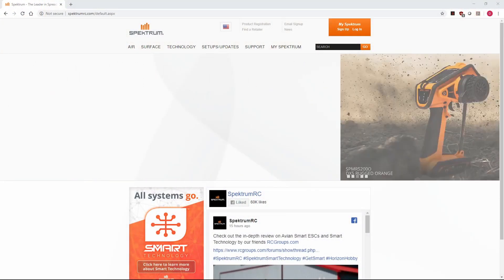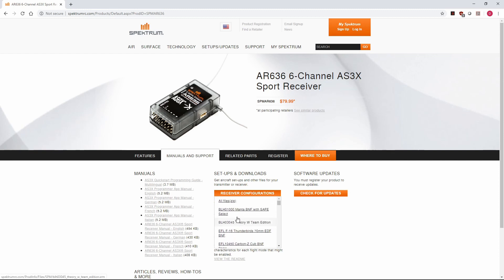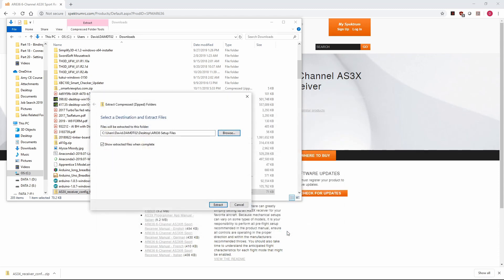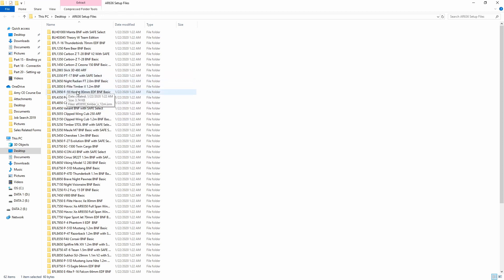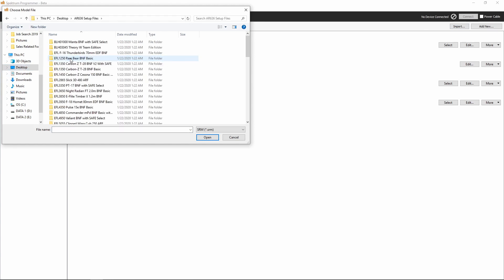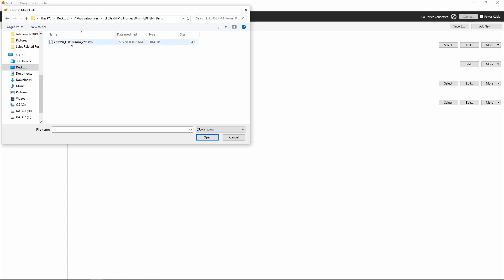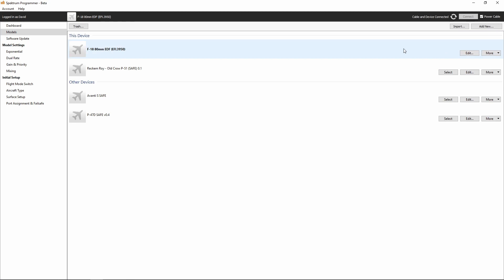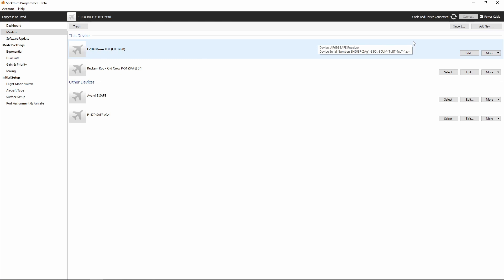Spektrum AR636 Programming Series - Part 21: Using Pre-Made Model Files in the AR636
Part 21:

Using Pre-Made Horizon Hobby .SRM Model Files with your AR636 Receiver